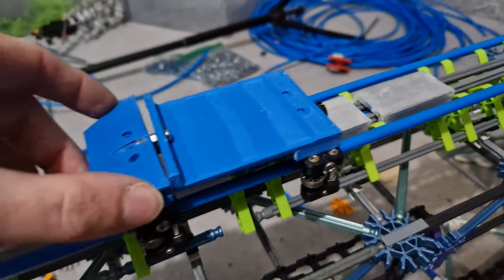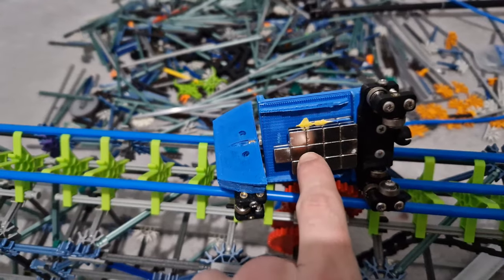Using REAL Brakes on a Toy Roller Coaster (MAGNETIC Induction)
In this weeks video we explore the possibility of useing induction breaks (eddy current breaks) on a working model k'nex roller coaster.
Hopfull getting them to work on a full  scale model Roller Coaster, Project Exodus from Thorpe Park.